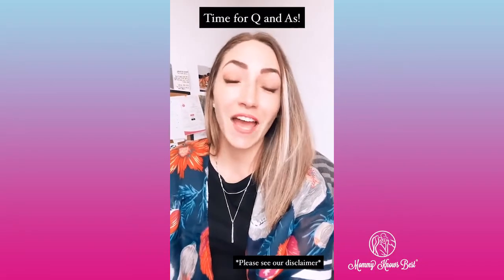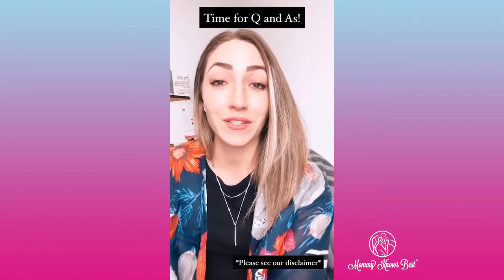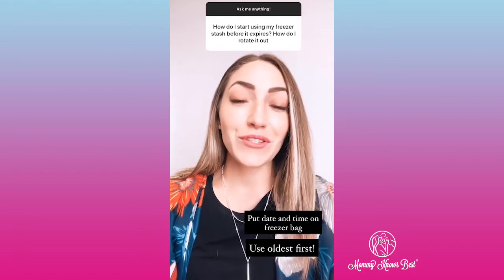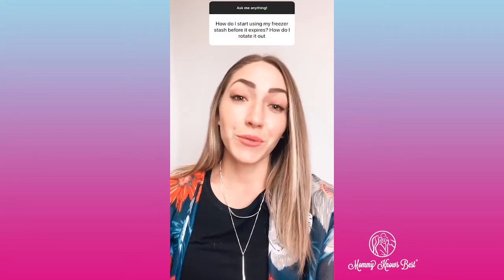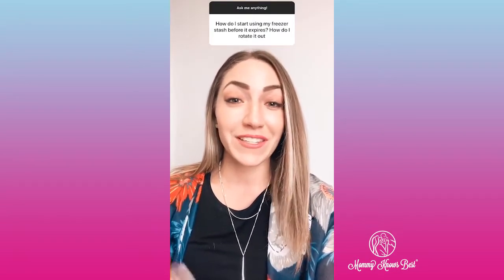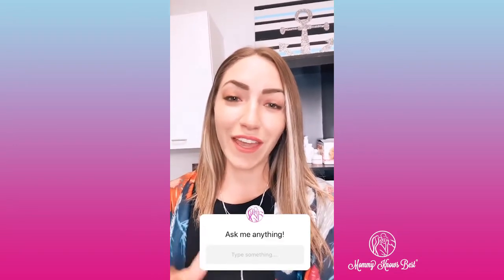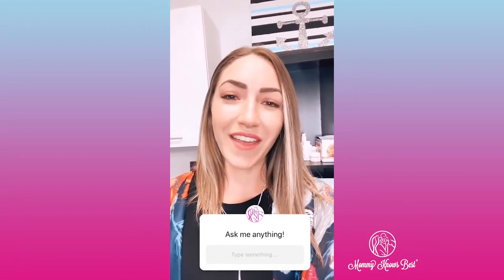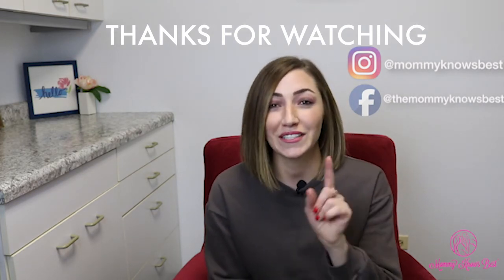How to use your frozen breastmilk stash? | Mommy Knows Best Q and A #31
In today's Mommy Knows Best Q and A we answer:

1. How do I start using my freezer stash before it expires? How do I rotate it out?

2. If only nursing on one side per feeding, what happens to the other breast? Full? Engorged?

3. My son is 15 months and nursing. Should I east cookies at this point?

4. Do I need a sheet for the thin hard mattress that comes with the pack n play?

5. Will eating lactation cookies during the last few weeks of pregnancy increase milk supply?

6. Is it safe to eat lactation cookies during every trimester of pregnancy?

New Q and As on our Instagram every single Thursday! We take new submissions every Wednesday and Thursday through Instagram.

Join our private Facebook Group - New Moms - Breastfeeding & More Support Group by Mommy Knows Best

*Mommy Knows Best is committed to providing informational, motivational, and inspiring videos to all moms. Any health concern or condition should be brought to the attention of your doctor.

*This original content is from August 27, 2020.